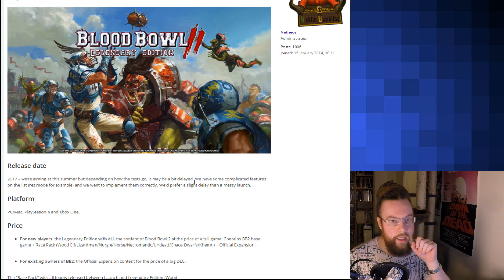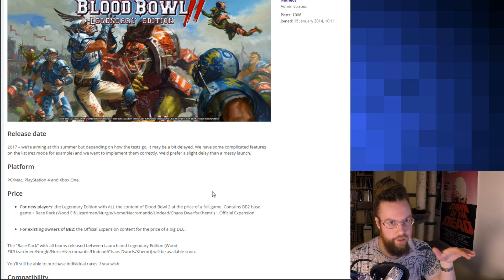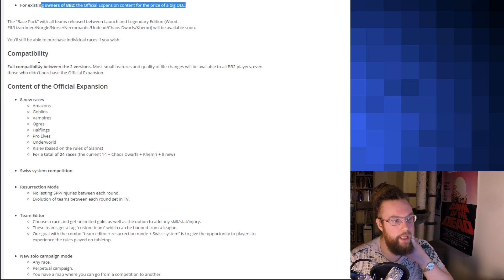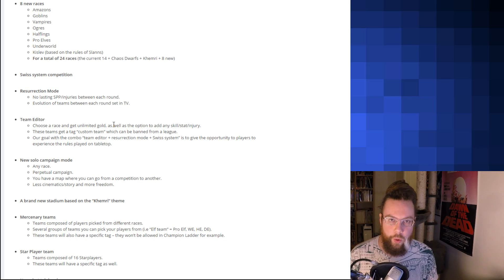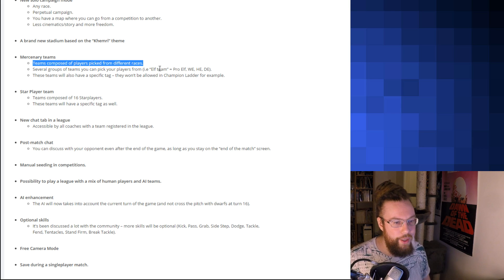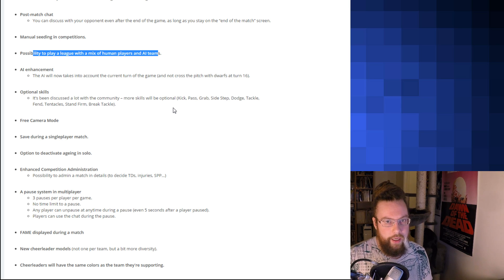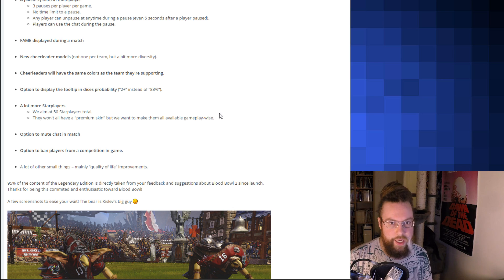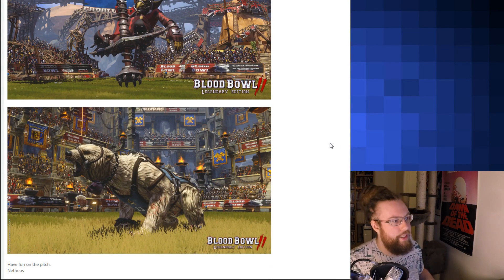Wut to think about Blood Bowl 2 Legendary Edition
Listen to me ramble on  for 15 minutes about the news we got regarding the next version of Blood Bowl.

I try and stream Blood Bowl every Friday at 21:00 CET, so why not swing by the stream if you're around. To keep track of my other less regular streams your best bet is to follow me on twitter or joining the Steam Community as I post there whenever a stream is about to start